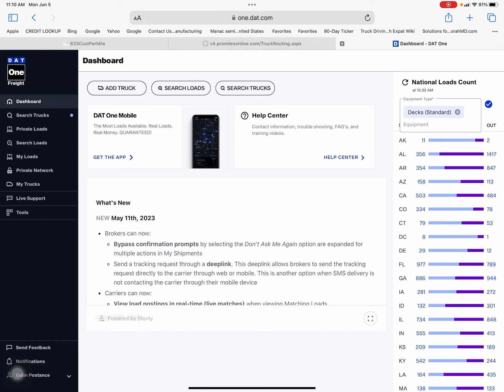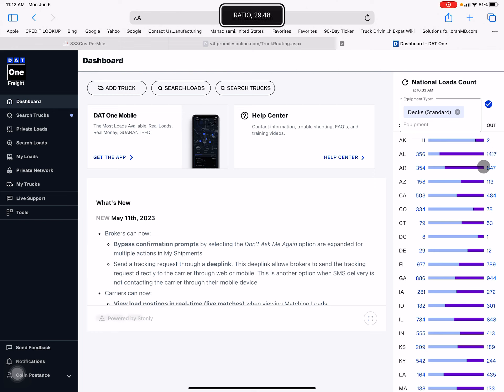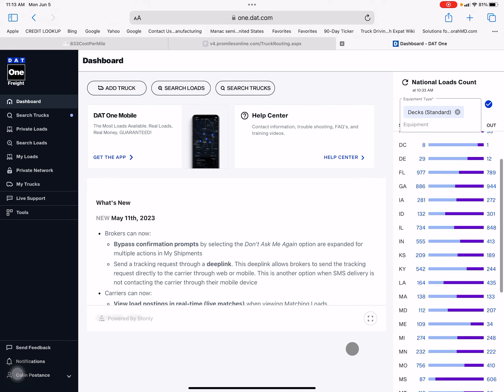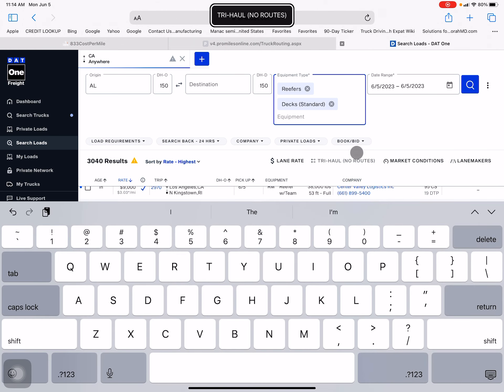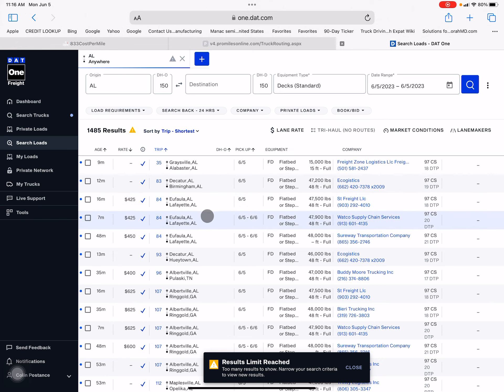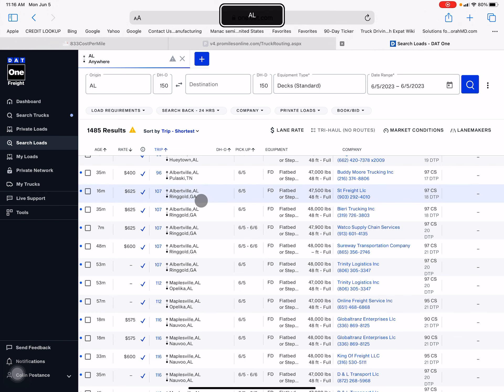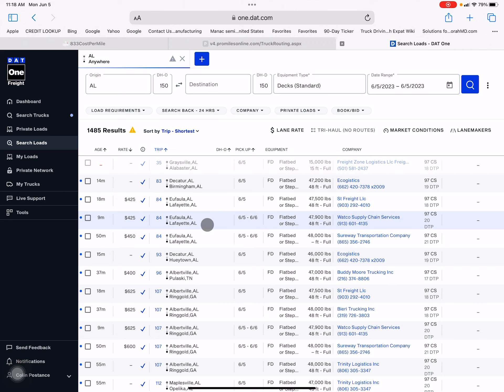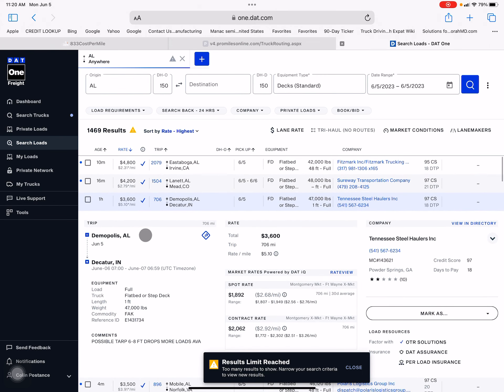How To Book Flatbed And Stepdeck Freight Using Datone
Picking the Top States to book your next load in
How to get a real Feel as to the number of Loads in each Market
How to find the best freight for your truck
How to Figure out the Load to Truck Ratio
What does Load to Truck Ratio mean
How to find out how many other Trucks are looking for loads in Your area